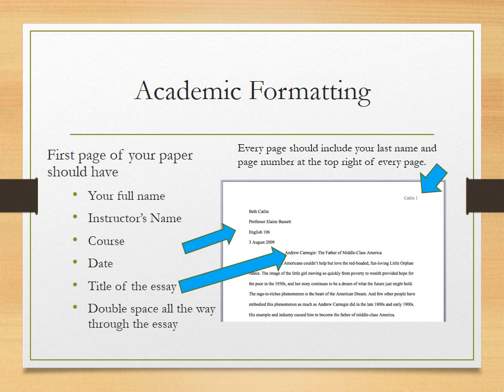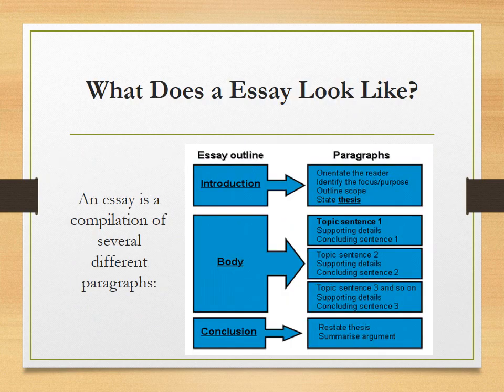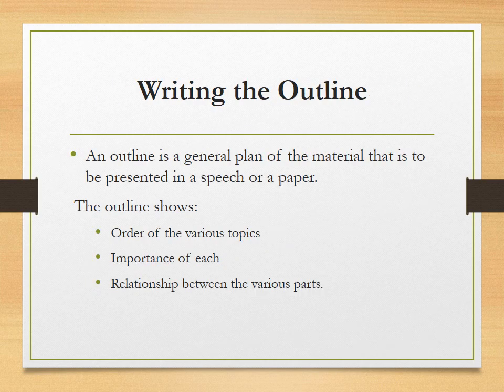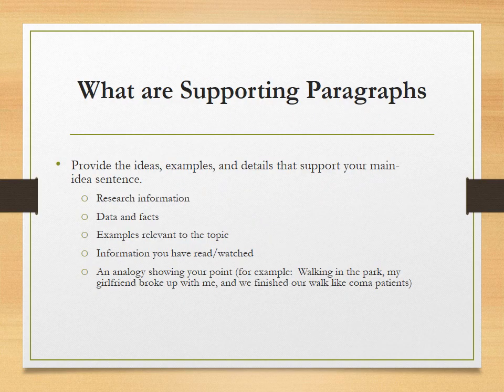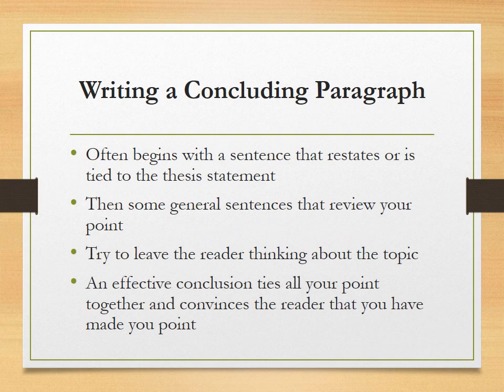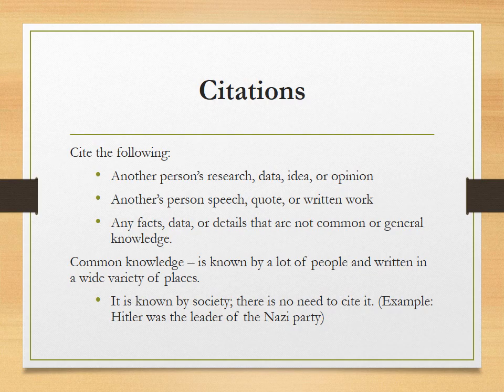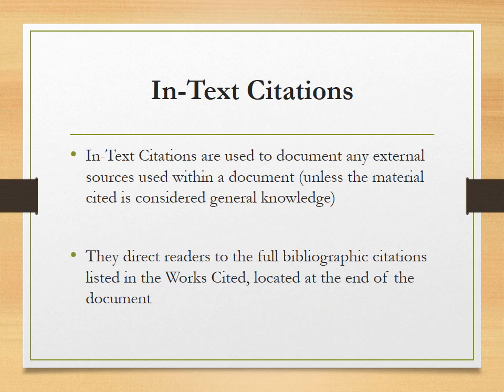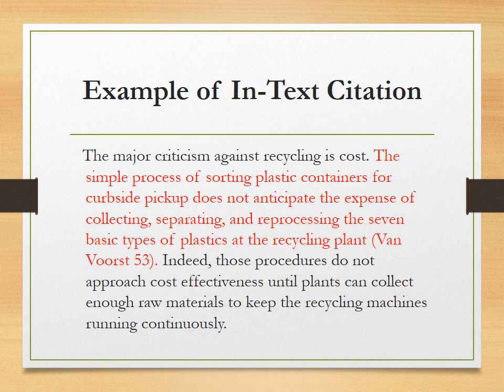Basics of Writing an Academic Essay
English Composition
Rachelle Chaykin